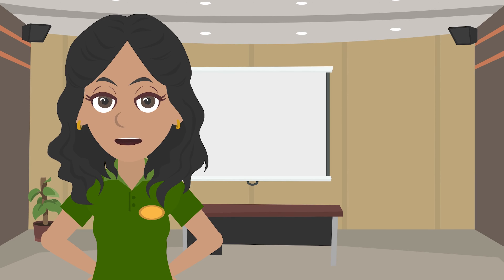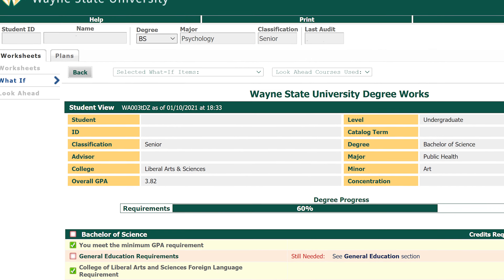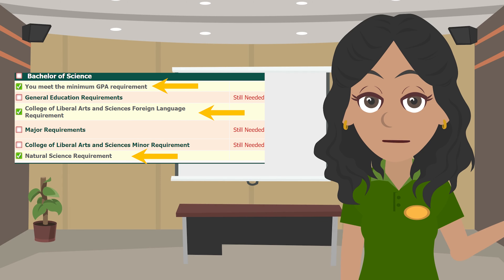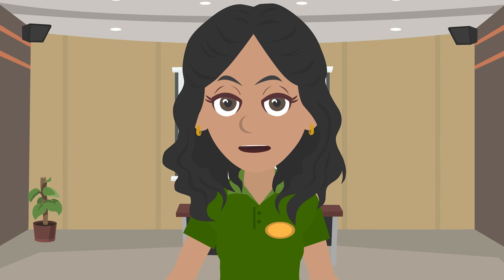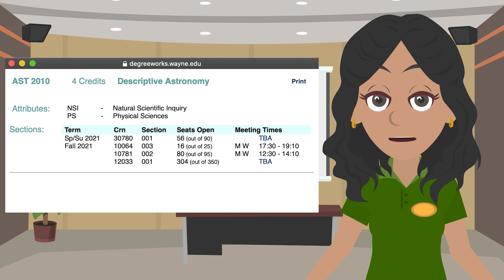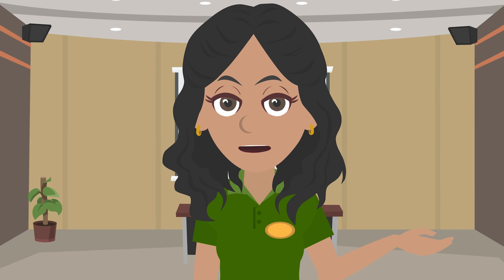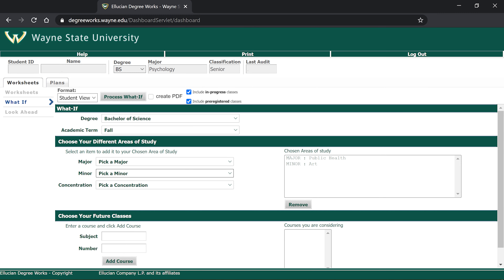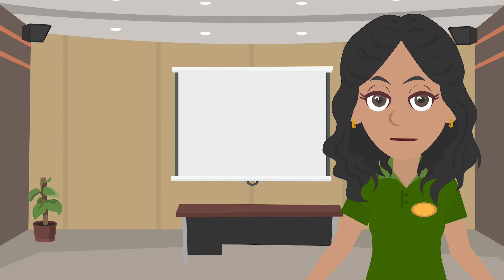Navigating DegreeWorks at Wayne State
New Student Orientation
205 Student Center Building
Office hours: Monday-Friday 9 a.m.-5 p.m.